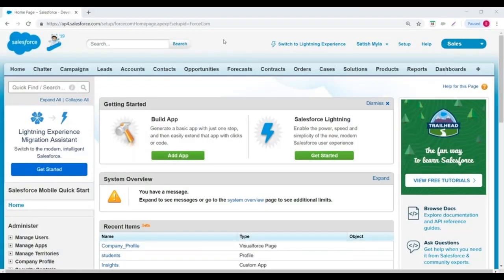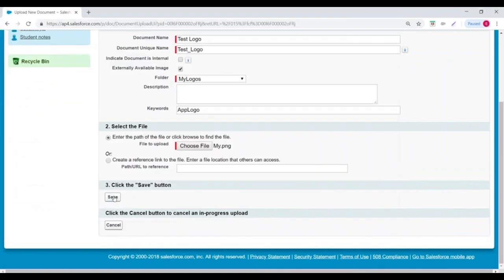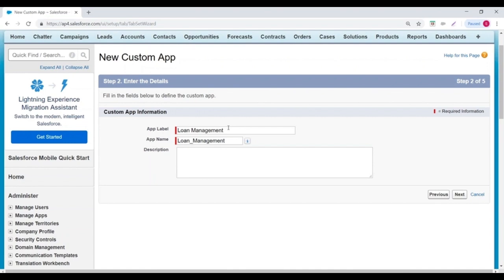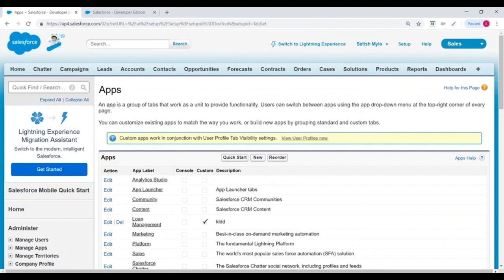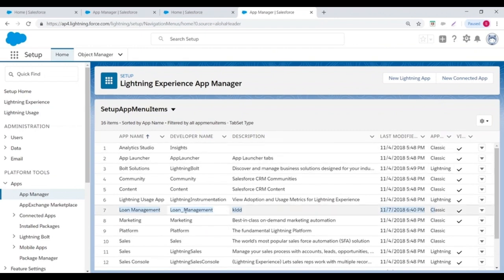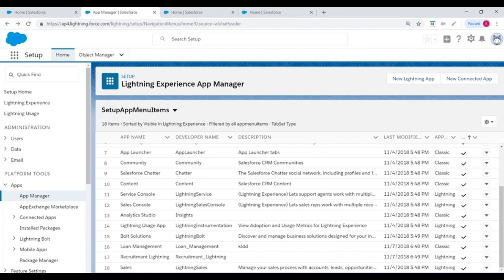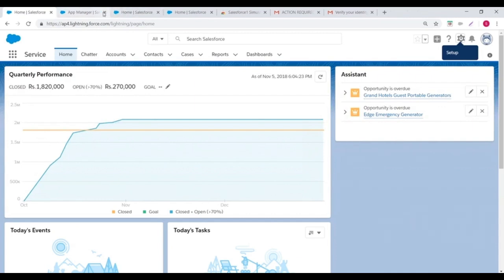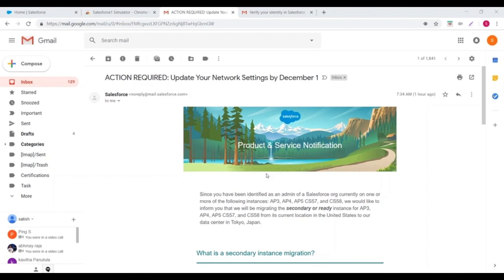Salesforce Admin Application Document 6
Saleforce Training Center channel provides a friendly and comprehensive introduction to Salesforce, the world's leading Customer Relationship Management (CRM) platform.  Whether you're a complete beginner or looking to brush up on your skills, our video tutorials will guide you through everything you need to know: